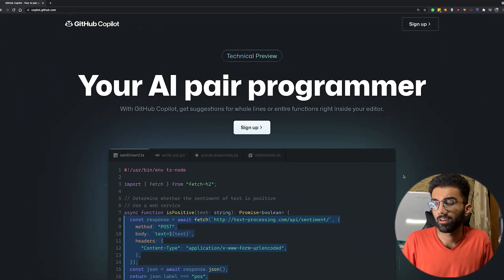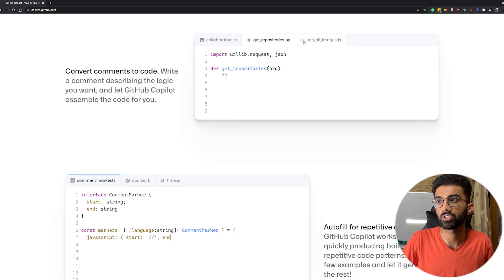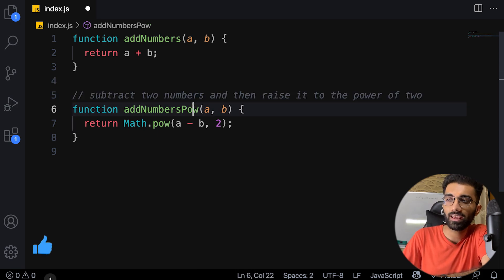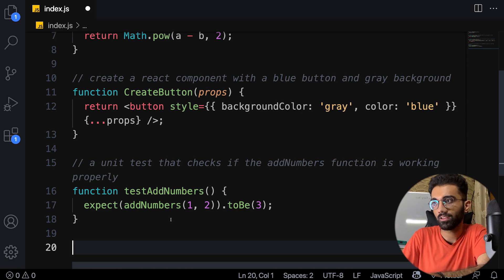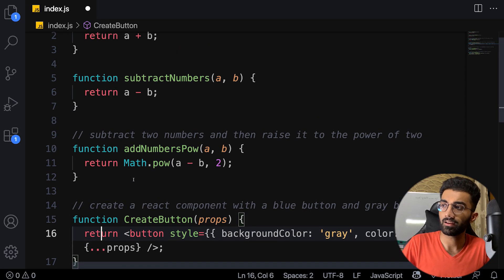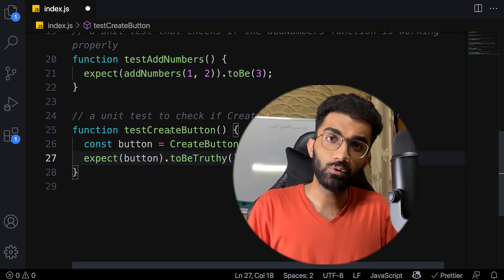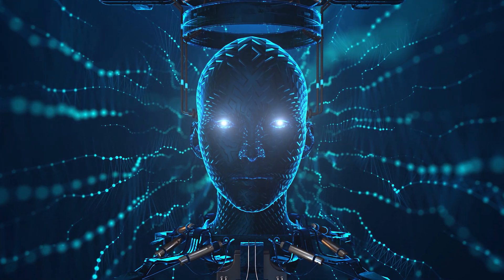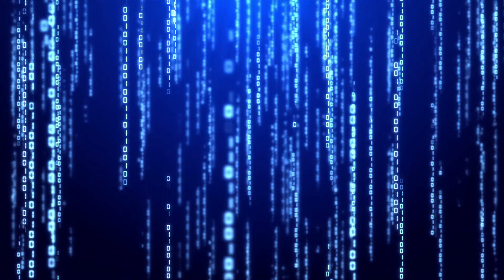GitHub Copilot: Will AI Replace Developer Jobs?